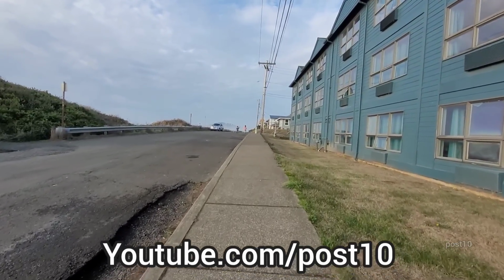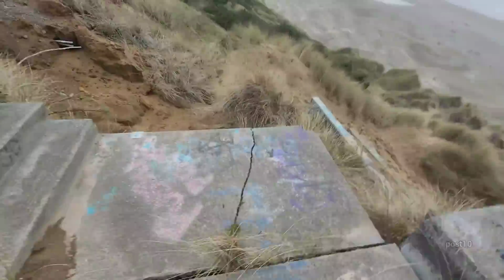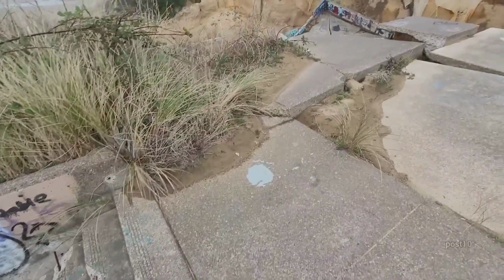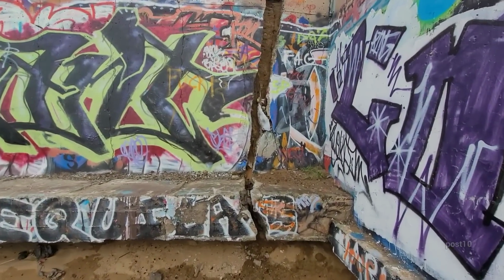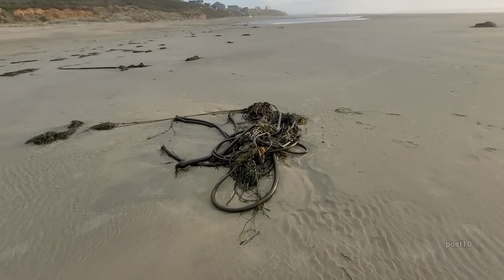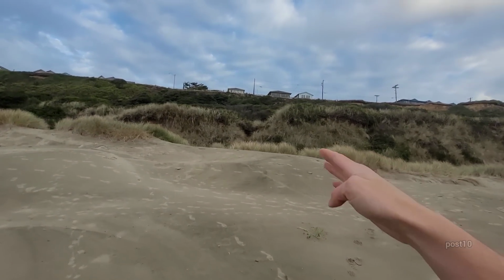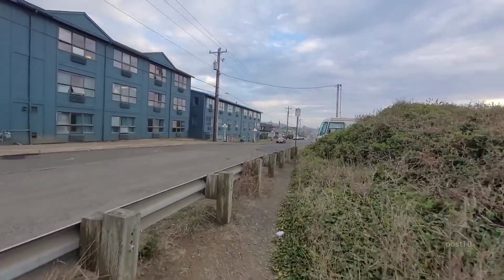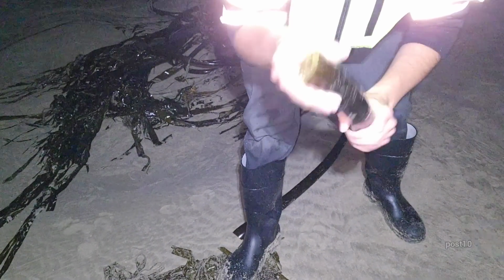Buildings Crumbling Into The Sea